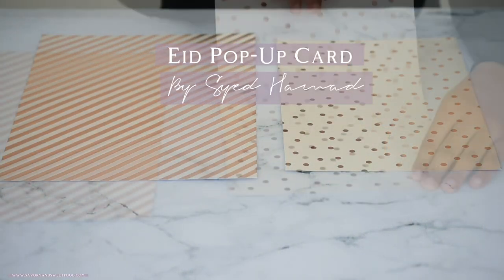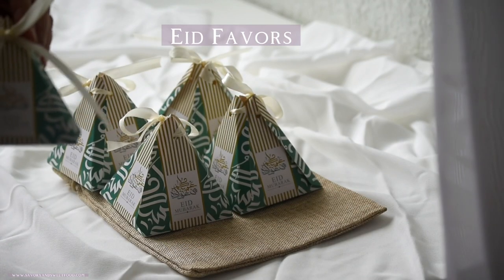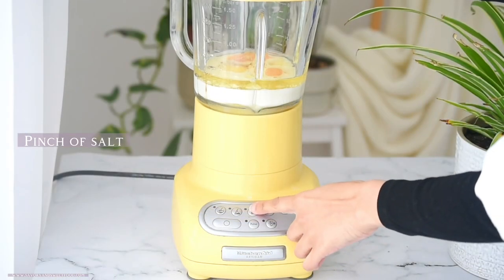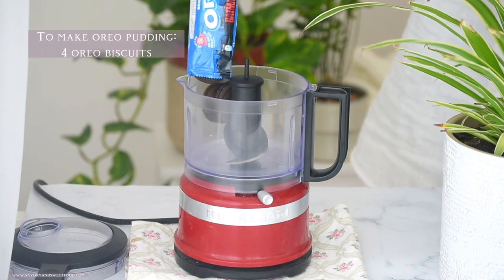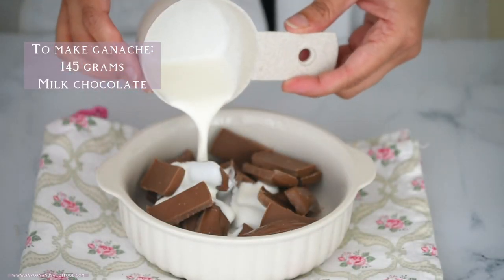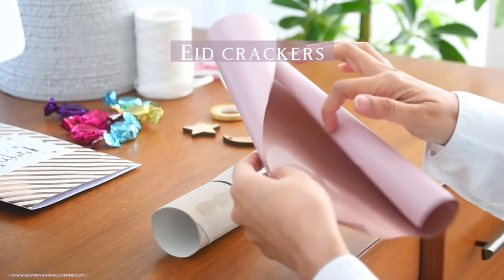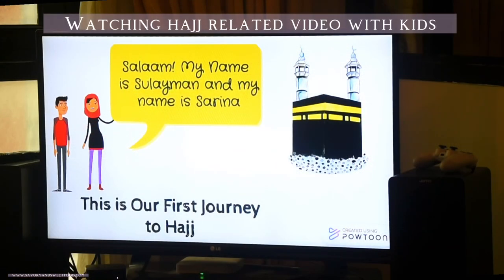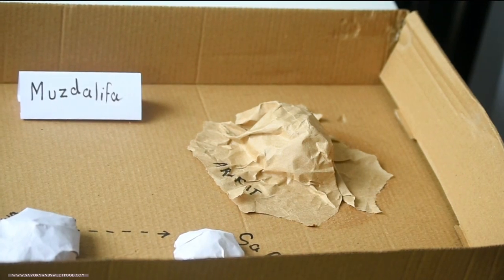10 spoon Chocolate Cake with Oreo Pudding | Eid Activity Ideas | Fun ideas for Kids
In this video you can see few interesting Eid activity ideas for your kids and it also contains a delicious 10 SPOON CHOCOLATE CAKE with OREO PUDDING. Hope you’ll like the video and find inspiration from it.

10 SPOON CHOCOLATE MILK CAKE

Ingredients:

10 tbsp milk
10 tbsp oil
10 tbsp sugar
1 tsp vanilla
3 eggs
10 tbsp flour
10 tsp cocoa powder
Pinch of salt
1 tbsp baking powder
1/4 cup chocolate milk

For OREO PUDDING:

4 Oreo biscuits
250 ml thick cream
1 sachet dream whip
1/4 cup milk

For CHOCOLATE GANACHE:

145 grams milk chocolate
1/2 cup whipping cream
2 tbsp butter